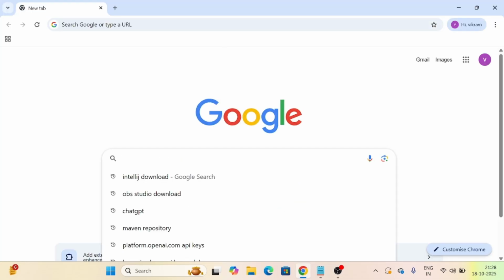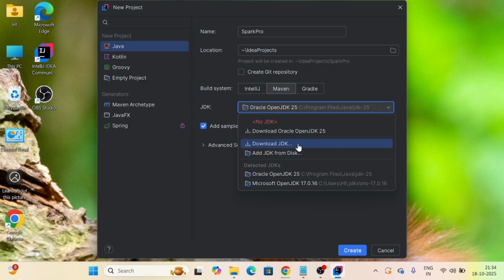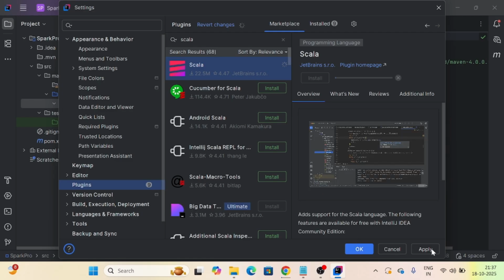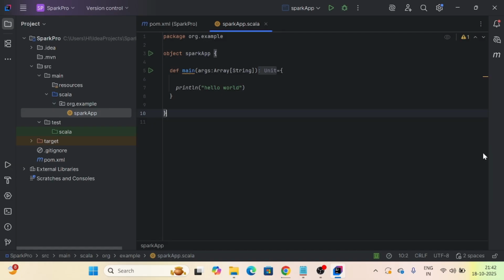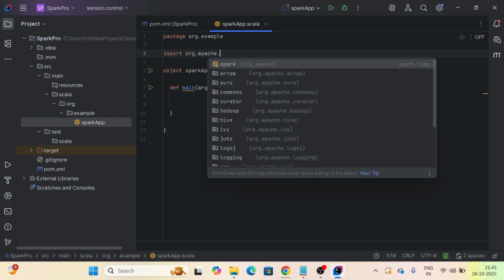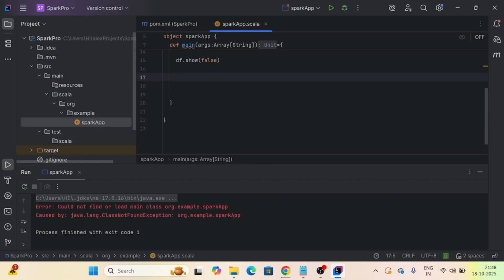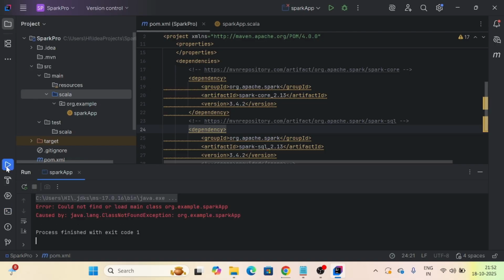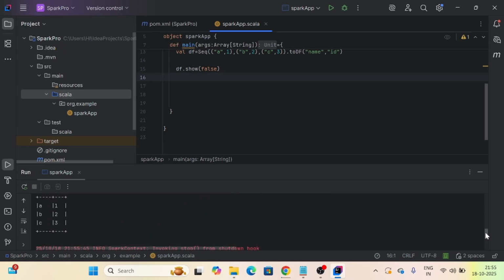Setup Apache Spark with Scala in intellij using Maven | Running first spark job with fixing issues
Step By Step guide for Setup Apache Spark with Scala in intellij using Maven  | Running first spark job with fixing common issues.

Below are commands to place in VM for resolving illigalaccessDenied error

--add-exports=java.base/sun.nio.ch=ALL-UNNAMED --add-opens=java.base/java.nio=ALL-UNNAMED